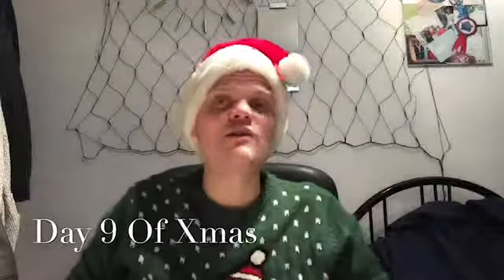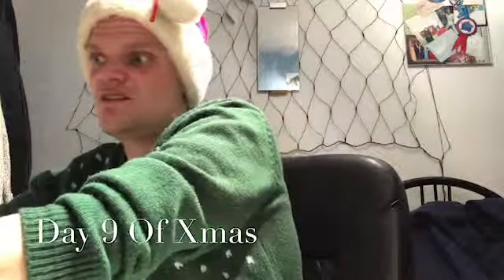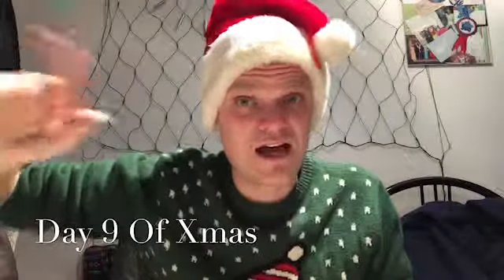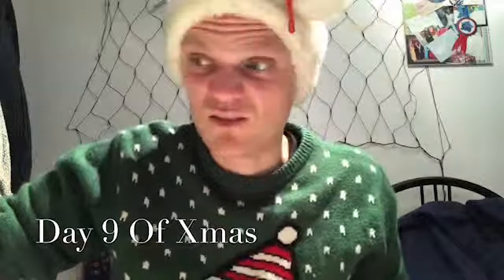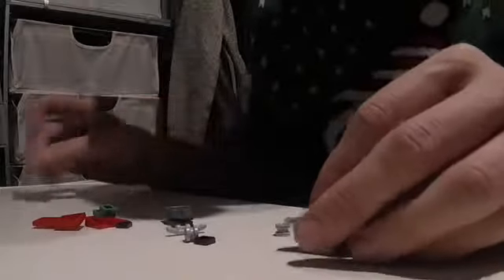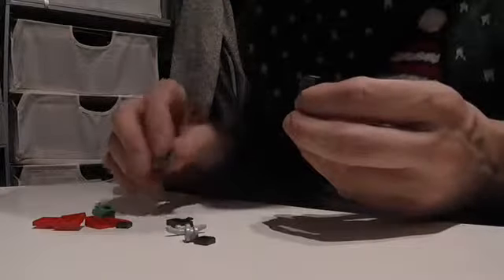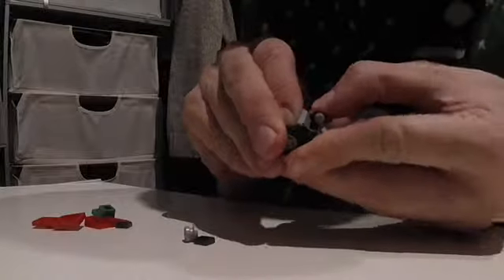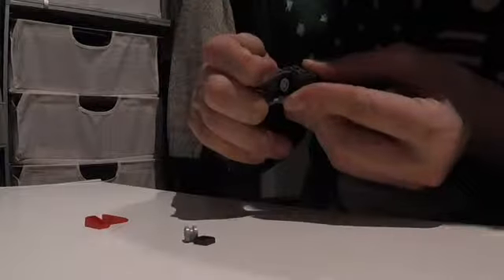Day 9 Of Xmas - Unboxing Of The Lego City Advent Calendar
Hi everybody hope your still having a good December and slowly getting into the Xmas mood.
Take a look at what behind door number 9 in today video

And for the most update information of what am getting up to then check out my Facebook and Snapchat at
Matthewbaconofficial